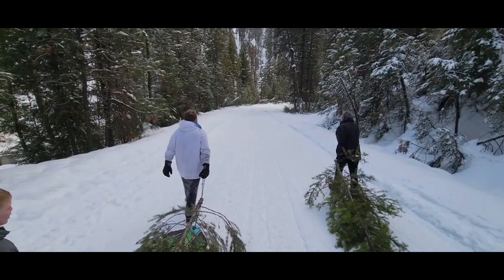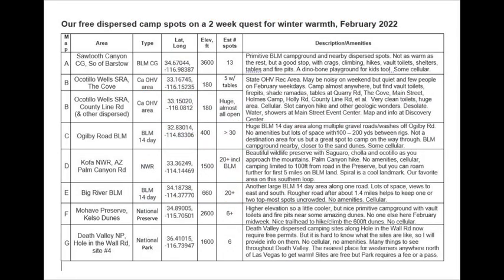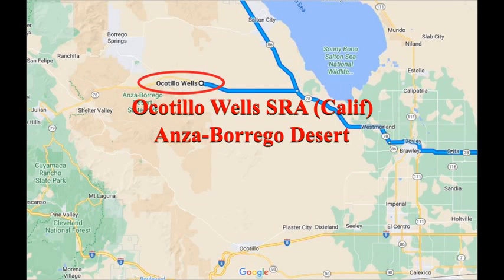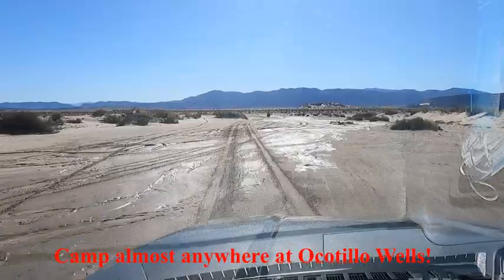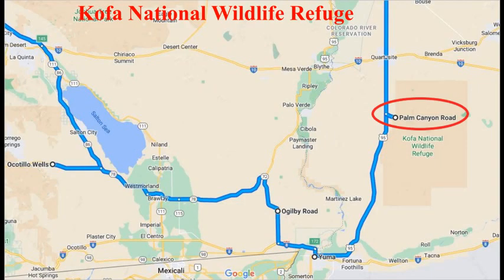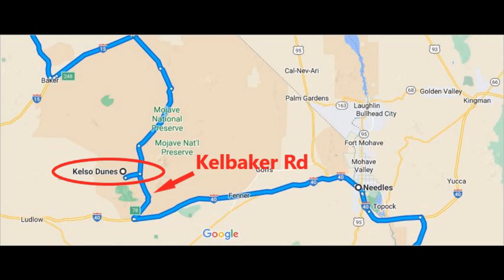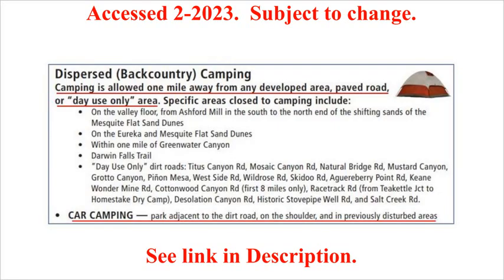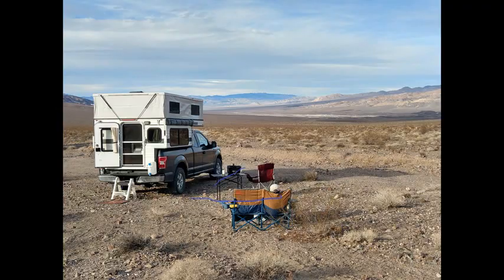Free, Warm Boondocking Spots for Cold Seasons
Tired of winter, we took a 2 week tour of the lowest, warmest, free  boondocking spots we could find in the west, specifically, SE California and SW Arizona. We enjoyed warm temps in early February at Sawtooth Canyon CG, Ocotillo Wells SRA, Ogilby Road BLM area, Kofa National Wildlife Refuge, Big River BLM area, Kelso Dunes in Mohave National Preserve, and Hole in the Wall road in Death Valley National Park. This video is a brief view of what to expect at each.

Content
00:00 Goal: Warm, Free (short term) Boondocking
00:44 Route Overview
02:03 Sawtooth Canyon BLM Campground
03:03 Ocotillo Wells SRA Overview
04:01 The Cove campground at Ocotillo Wells SRA
04:18 County Line Road dispersed camp at Ocotillo Wells SRA
05:10 Ogilby Road BLM area
06:25 Kofa National Wildlife Refuge
07:31 Big River BLM area
08:18 Mohave Preserve/Kelso Dunes
09:19 Death Valley NP, Hole in the Wall Road